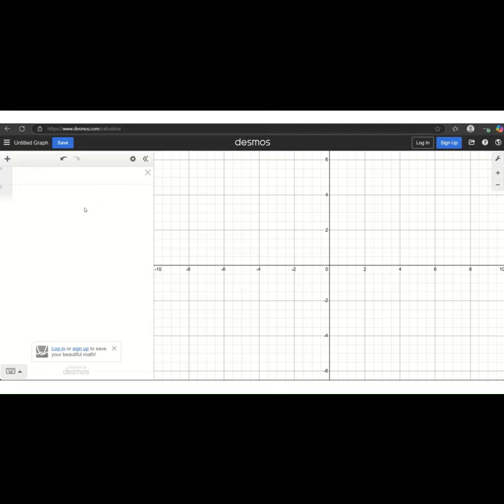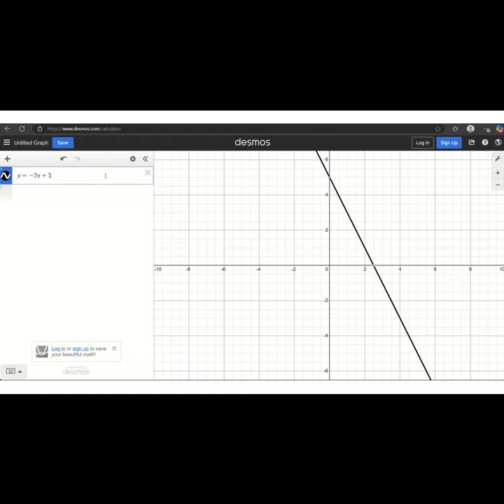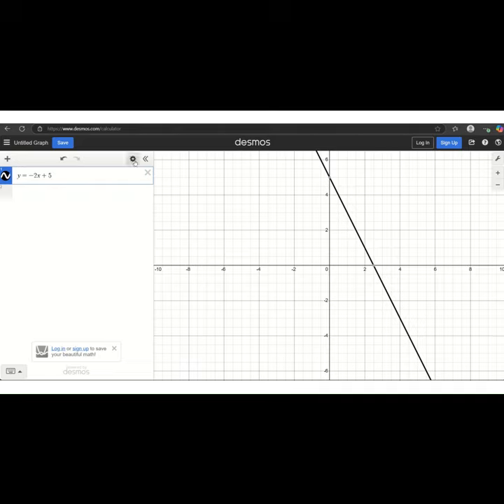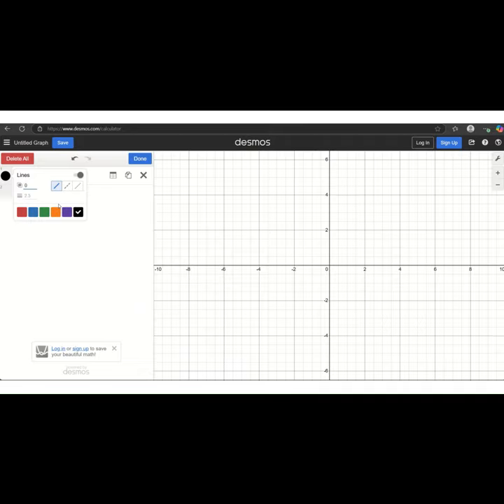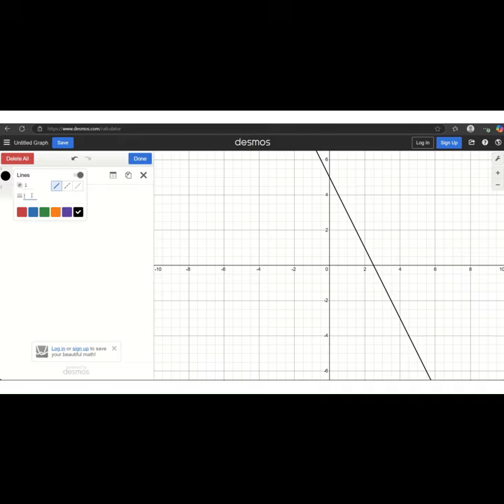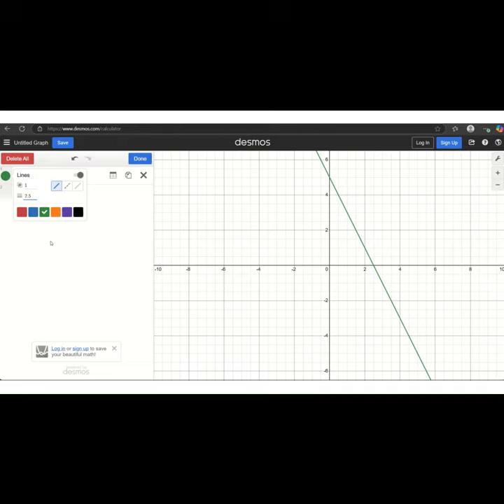Changing Appearance of Graphs